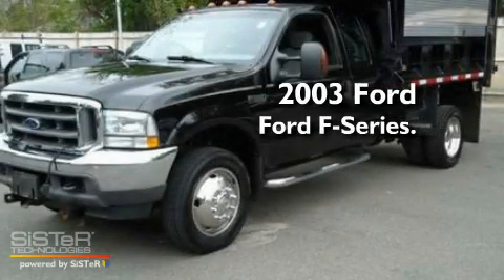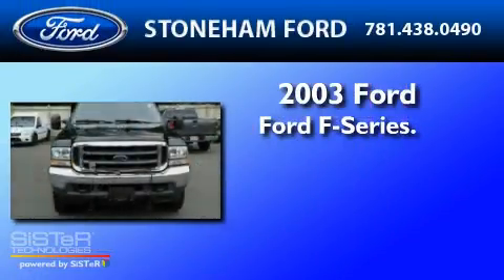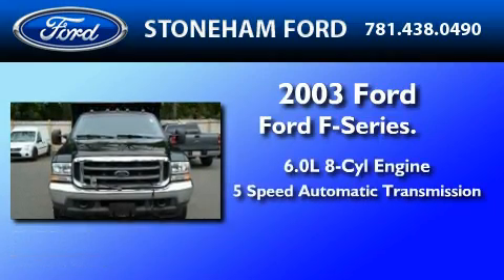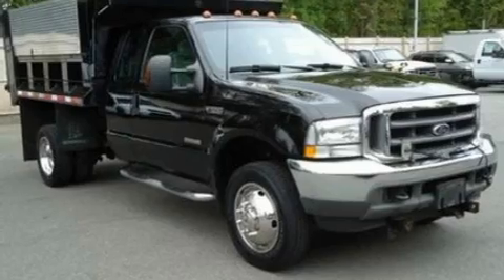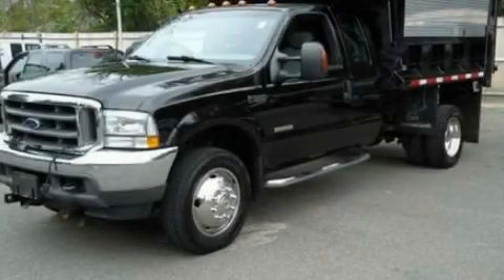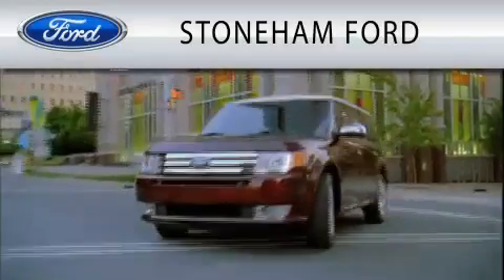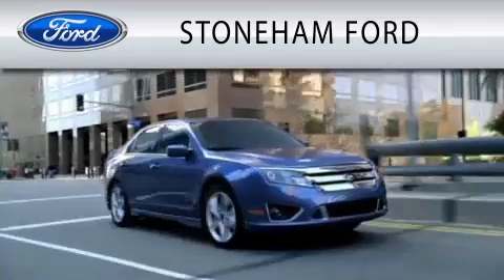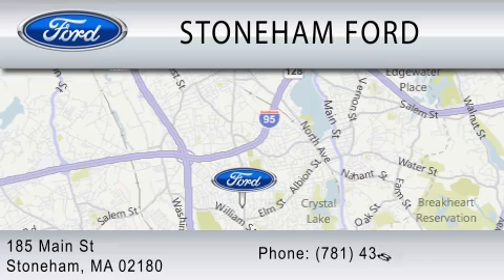2003 FORD F-550 CHASSIS MA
Year : 2003
 Make : FORD
 Model : F-550 CHASSIS
 Engine : 6.0L V8
 Trans . : AUTO 5SPD
 Exterior : BLACK
 Miles : 40,006

 Stock : 111907A

 185 Main St
  , MA 02180